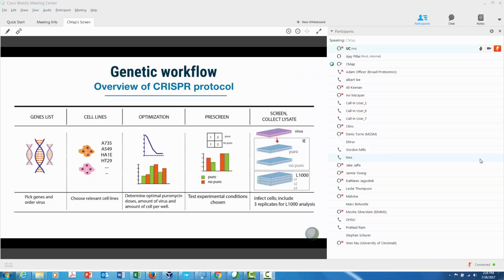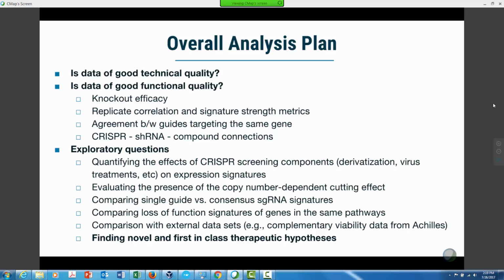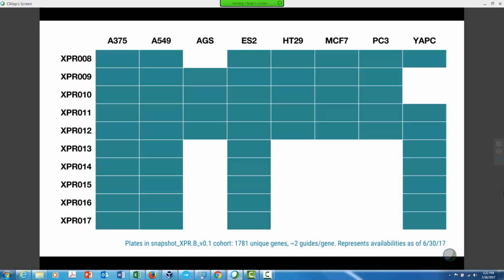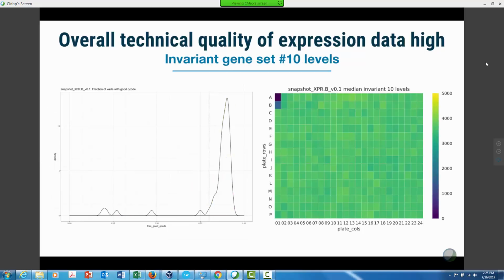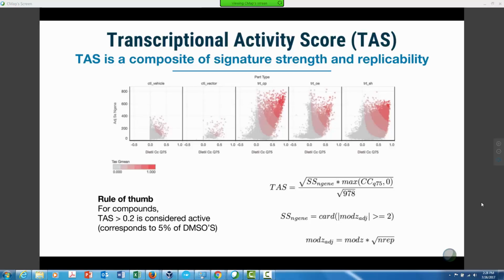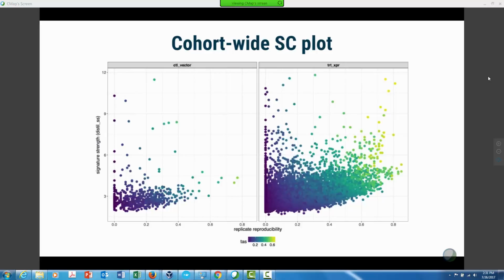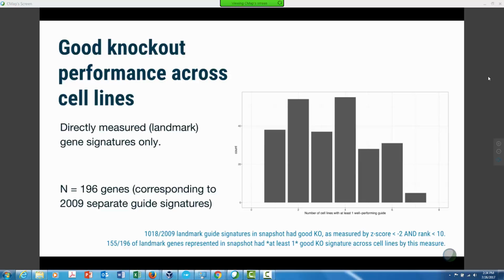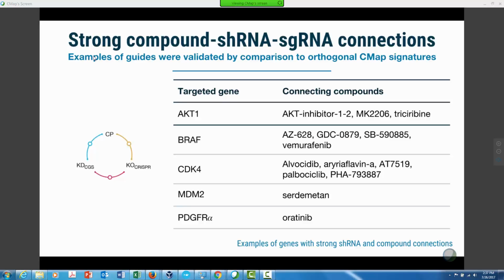LINCS EWG 07 26 2017 video